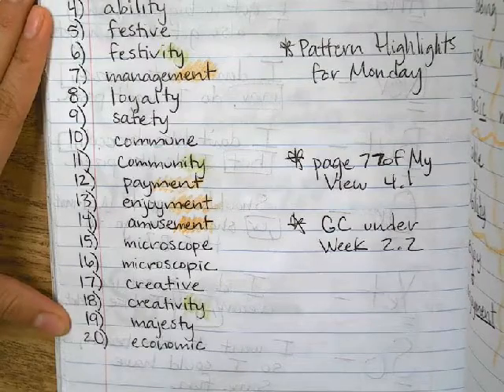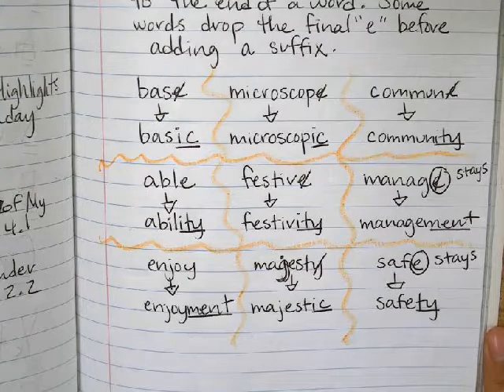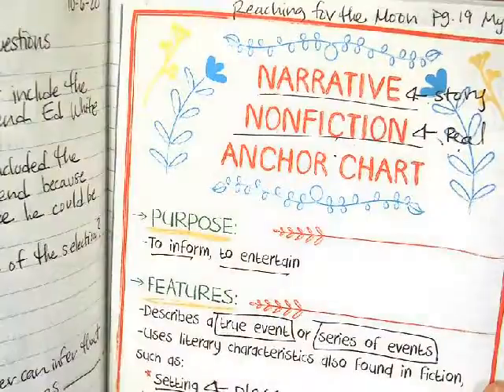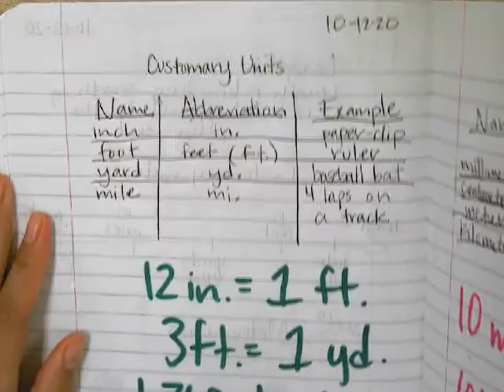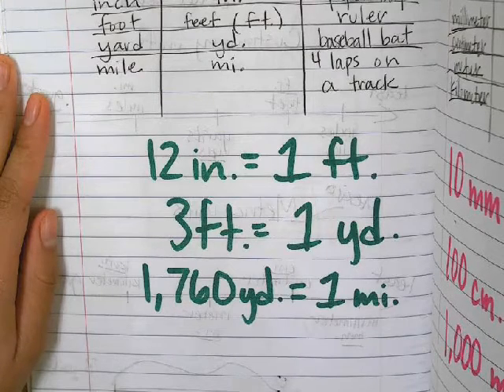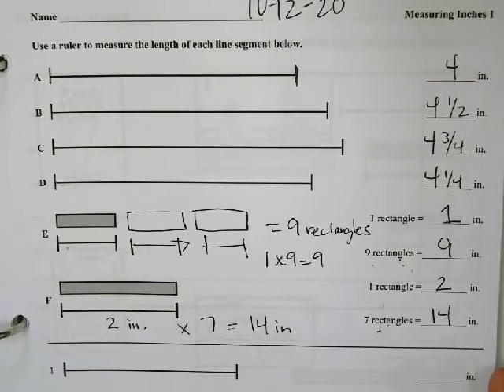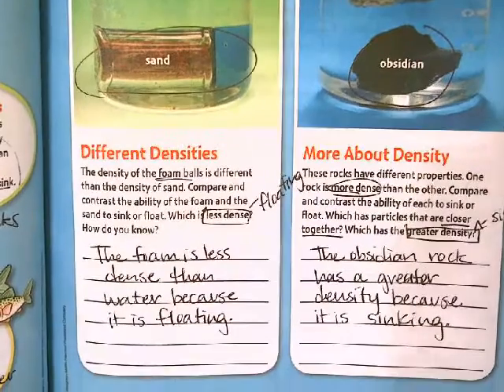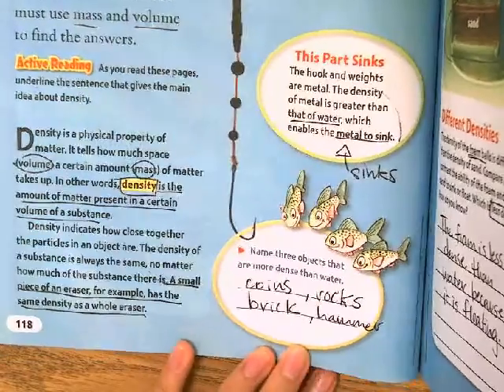10-12-20: Today's Assignments and HW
Spelling Words/Notes on Writing part of journal
Spelling Pattern Highlights for HW
Cut and paste Biography anchor chart on Reading journal
Picture walk on page 55-67 on My View 4.1
Math notes
Sharon Wells 38-39 for Homework
Page 50 in class
118-119 on Science Fusion
114-117 on My World
2.1 Social Studies Writing in the Content Areas